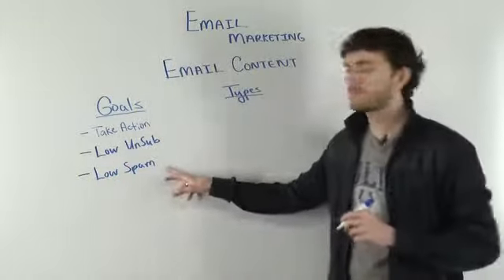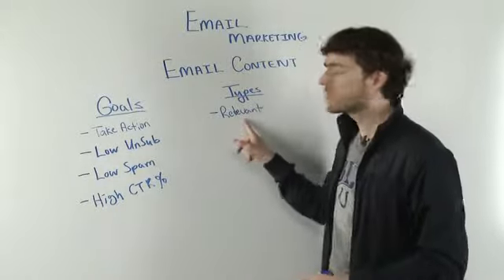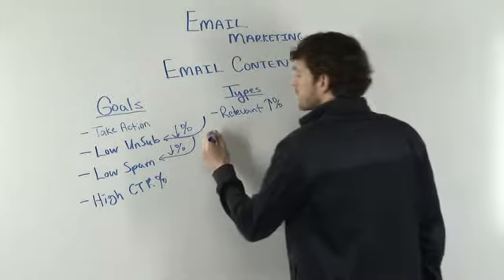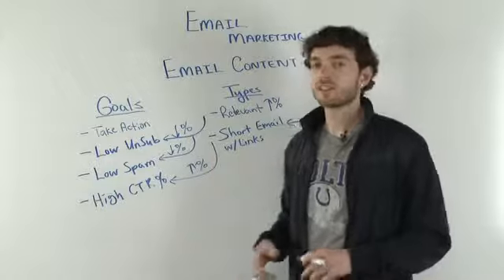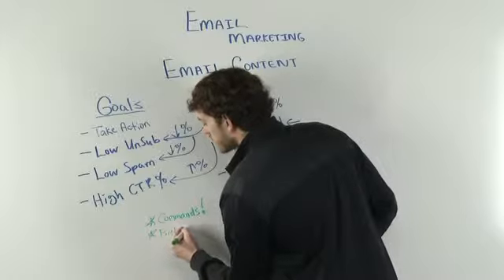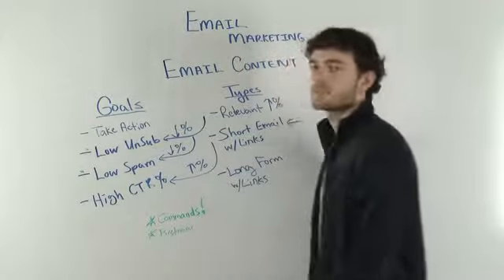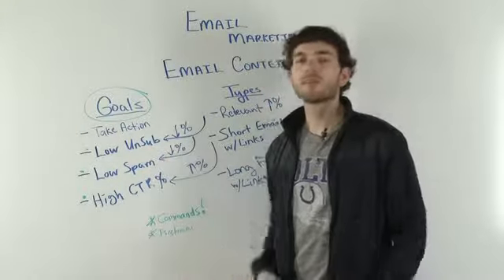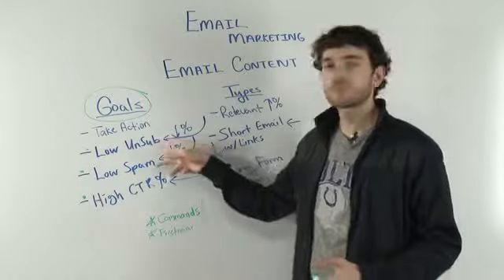School of Internet Science - Content That Converts